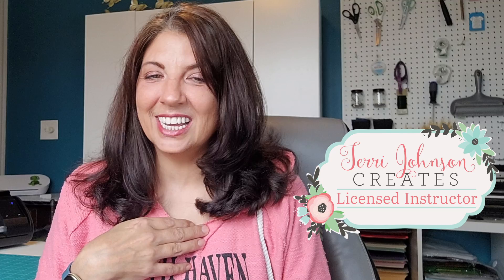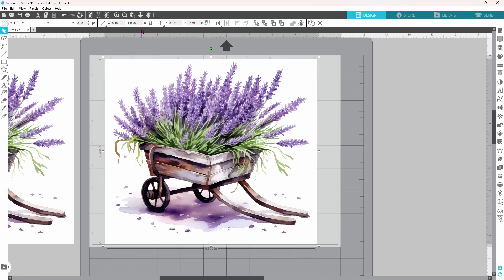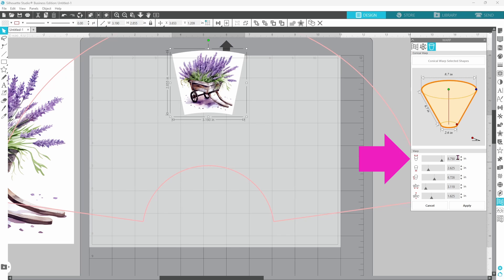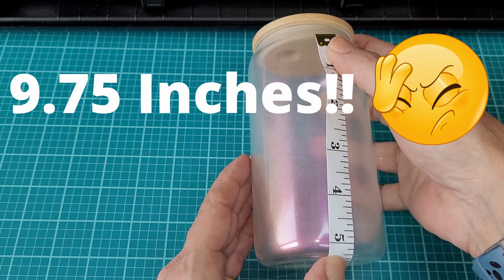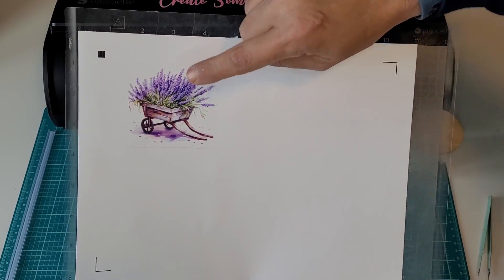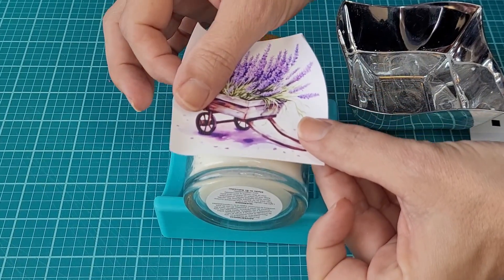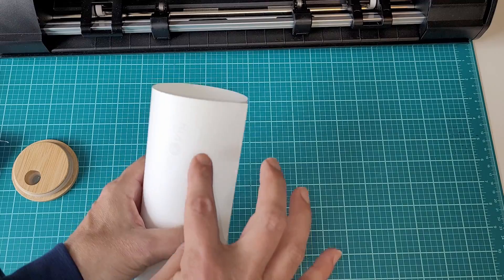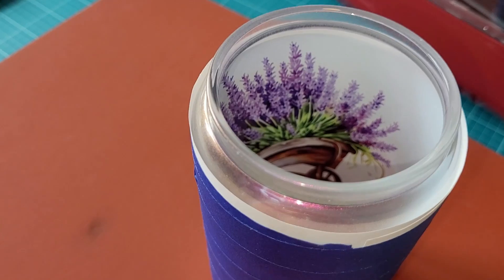Master the Conical Warp Tool in Silhouette Studio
Learn how to master the Conical Warp Tool in Silhouette Studio with this easy tutorial. Manipulate PNGs and create amazing designs with this feature!
You will need Designer Edition Plus or higher, but I always recommend grabbing the Business Edition if it's in your budget. It really is worth every penny.
I chose a candle with no label so it was super easy to customize, and the bamboo lid was a bonus. It matched the lid on my glass can perfectly!

sticker paper
glass can